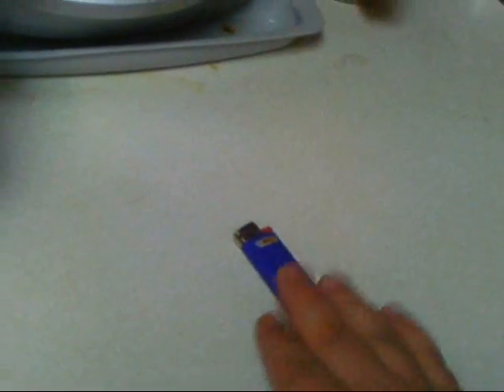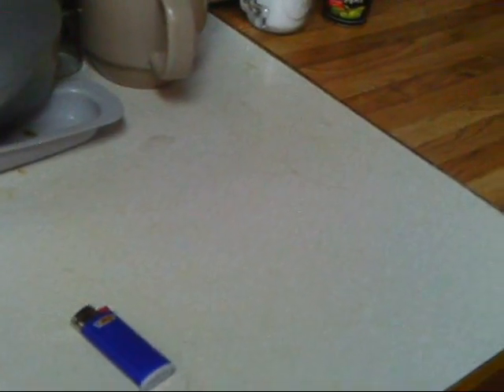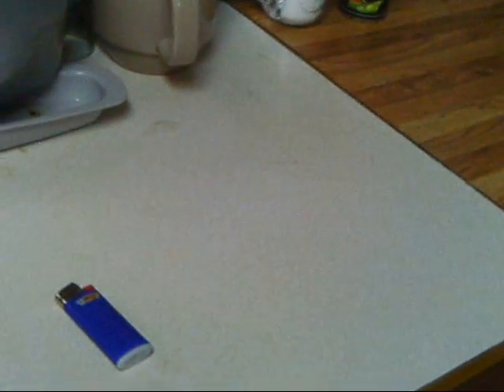Three Things for Desert Island Drop Off